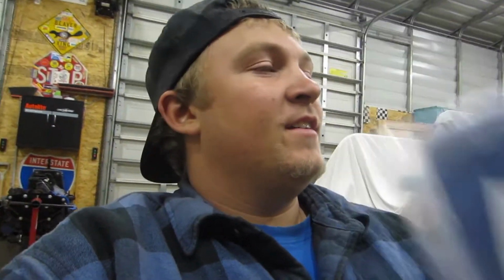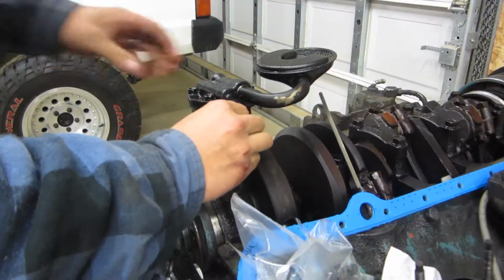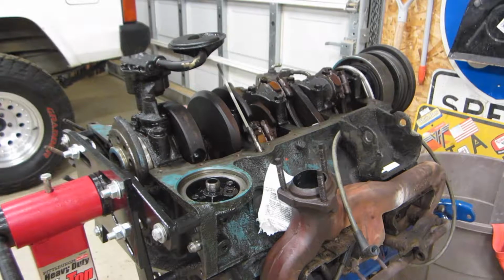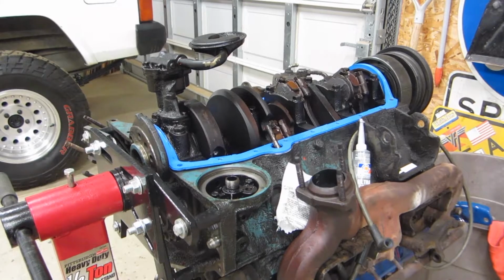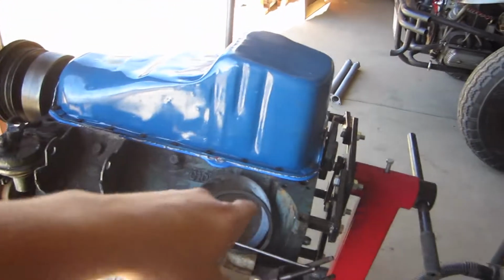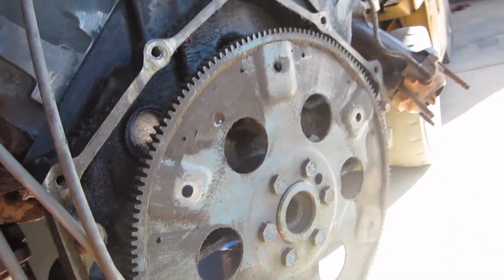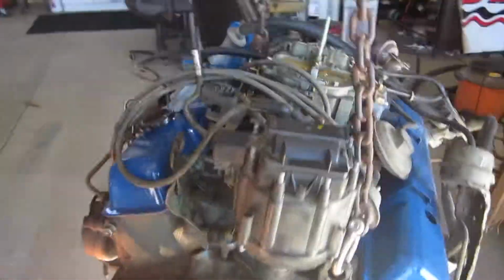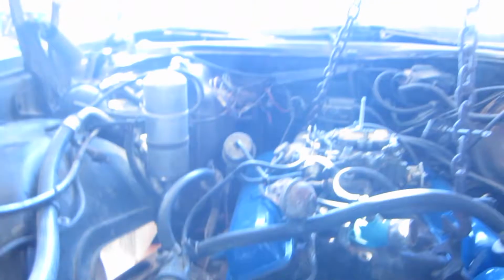Fixing Mistakes & putting motor in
The Motor is in!
sorry for lagging on the uploads. I've been really busy.